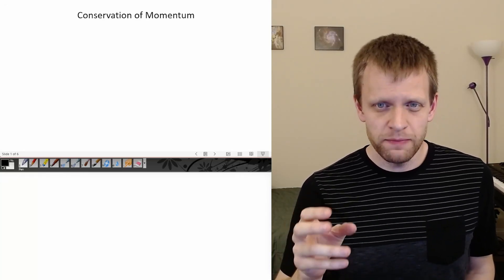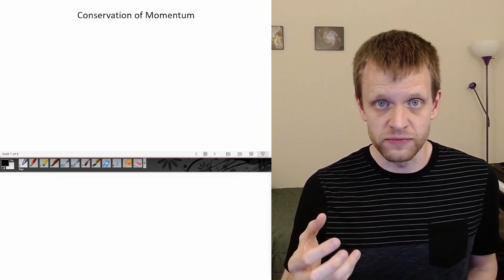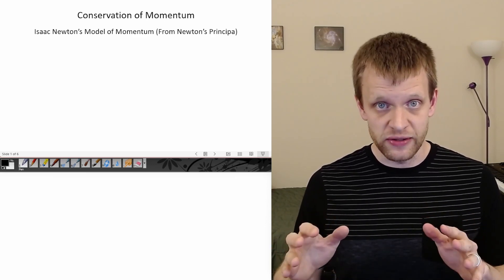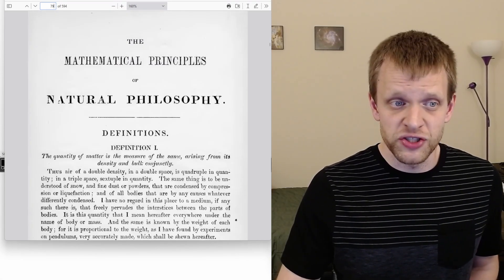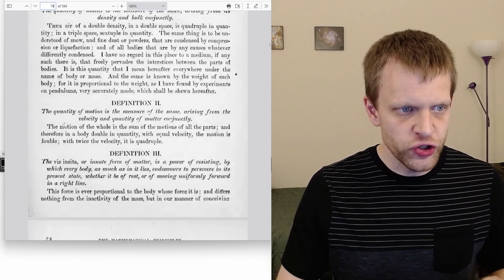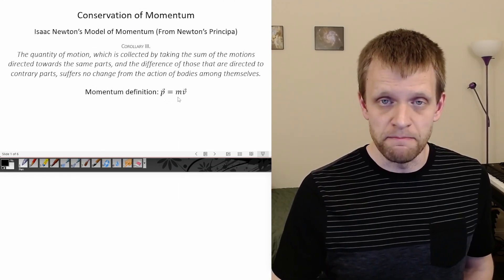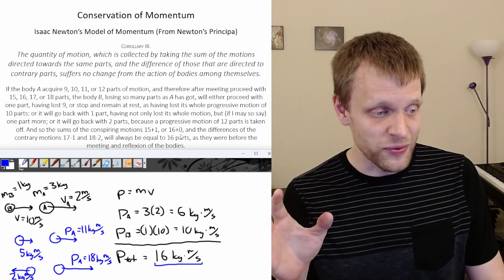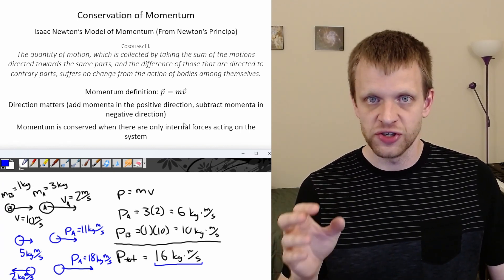Comparing Momentum Models - Testing Physics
I've received a lot of comments from some individuals that claim the standard textbook definition of momentum is wrong, that momentum doesn't care about the direction an object is going in, that springs can store momentum, and that the standard textbook description of energy is incorrect.  Here, I do a side by side comparison of the standard textbook model of momentum (first developed by Isaac Newton) and this alternative model, so we can determine which model matches with experimental data.

Definitions I and II (defining momentum) on page 79 of the pdf
Corollary III (conservation of momentum) on page 92 of the pdf

0:00 Introduction
1:03 Newton's view of momentum (Principia deep dive)
12:34 Proposed alternative model of momentum
14:28 Model comparison (summary)
16:52 Experimental setup
21:00 Test one (models match)
23:20 Test two (models still match)
27:54 Test three (alternative model disagrees with experiment)
31:34 Test four (more disagreement with alternative model)
35:44 Test five (alternative model continues to fail)
40:09 Test six (springs don’t store momentum)
45:30 Test seven (springs do store energy)
47:31 Overall results